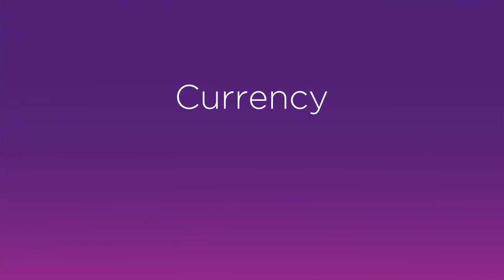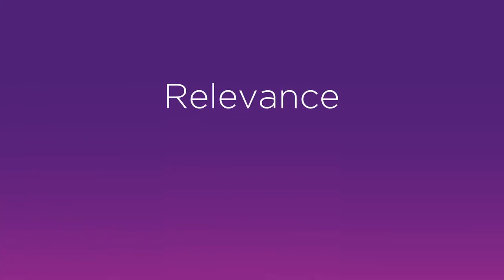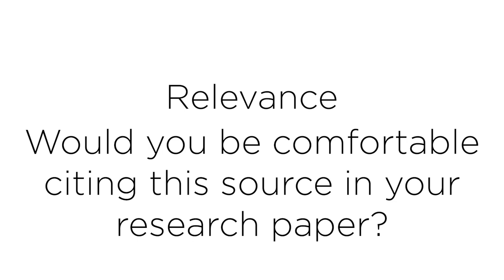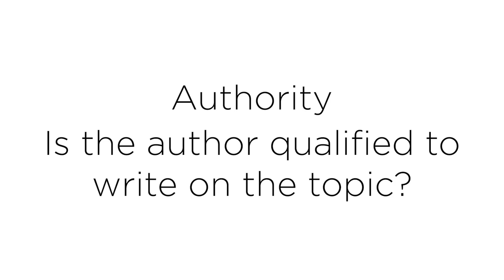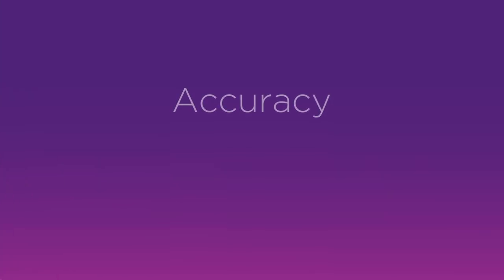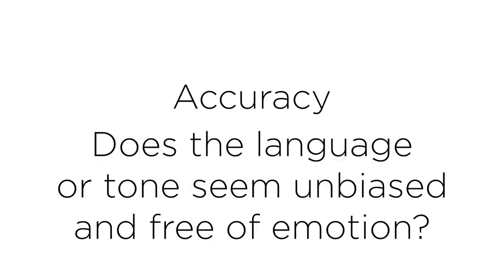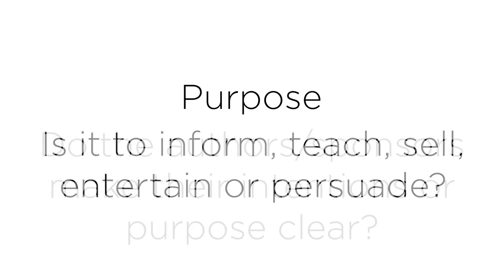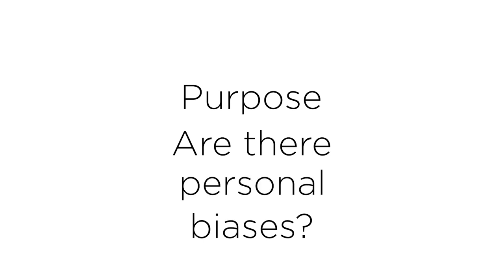Evaluating information sources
This tutorial will show you how to evaluate information you find.